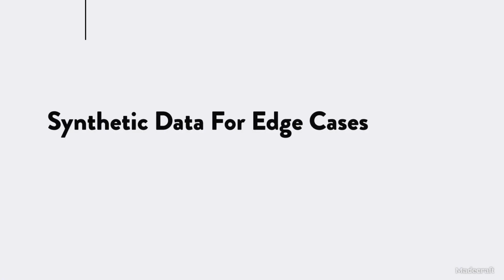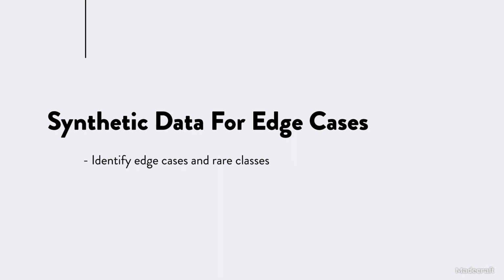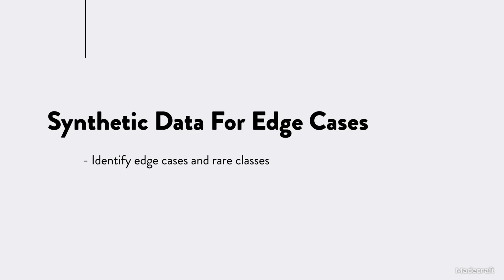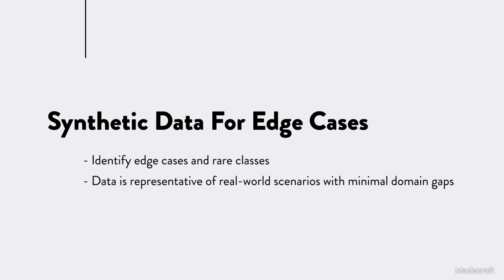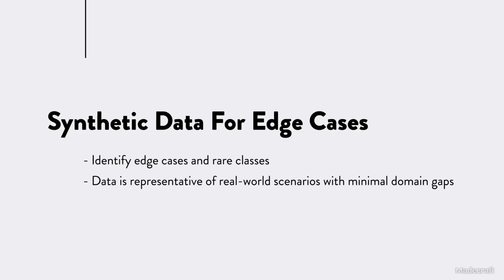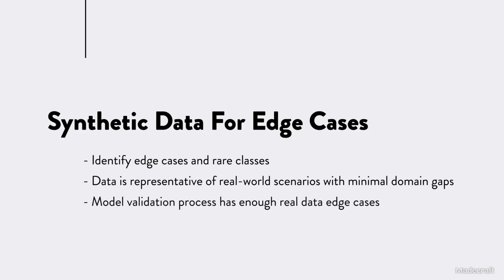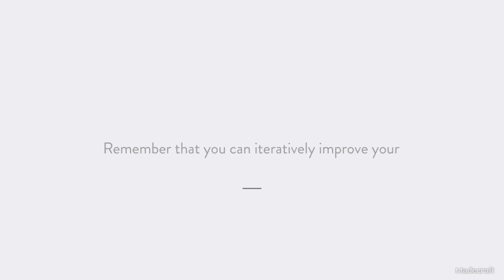Synthetic Data for Edge Cases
This is a free preview video from the Synthetic Data: Advanced Concepts and Applications Course

We use data to make decisions, understand trends, and optimize processes. And data is a key component of machine learning. But collecting data that has the quality, quantity, and diversity that you need for your machine learning use case can be time-consuming and difficult. In this course, discover how you can use synthetic data—artificially generated information, not data collected from real world events—for machine learning. Learn how to generate synthetic data, how to combine it with real data, and important differences between synthetic and real data. Get tips and tricks to optimize your training performance, and find out how to recognize synthetic data problems. Check out this course to learn how to recognize when synthetic data is needed, how to select data generation methods, and leverage various model-training strategies.

00:00: What is a robust dataset?
00:27: Real data lacks enough rare classes and edge cases (healthcare and PII)
00:47: Identify edge cases and rare classes in real data
01:02: Check that real data is representative of real-world scenarios with minimal domain gaps
01:15: Make sure your model validation process has enough real data edge cases in the test set
01:28: Don't let your machine learning model that all synthetic data is an edge case
1:40: Synthetic data can be iteratively improved over time to account for more edge cases

If you want to learn about image augmentation for deep learning (synthetic data for deep learning), check out A Data Odyssey's video